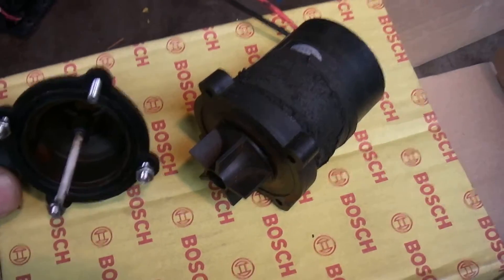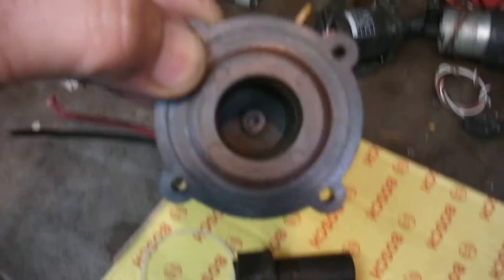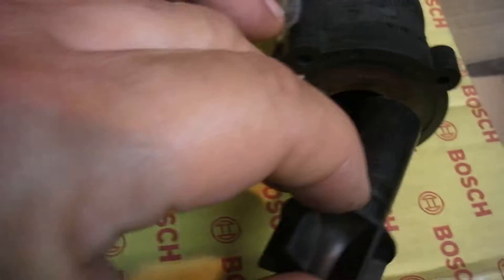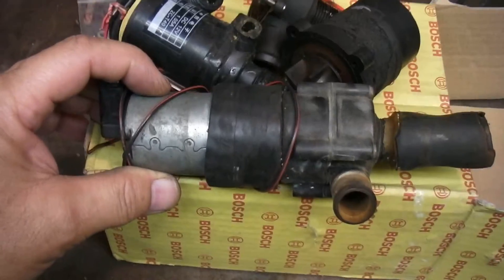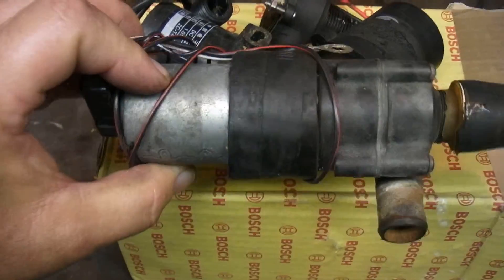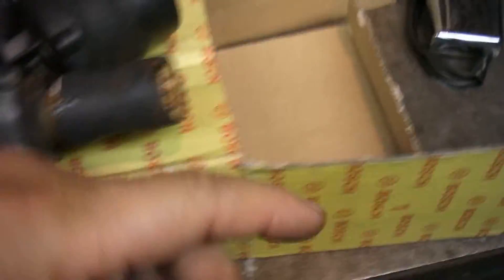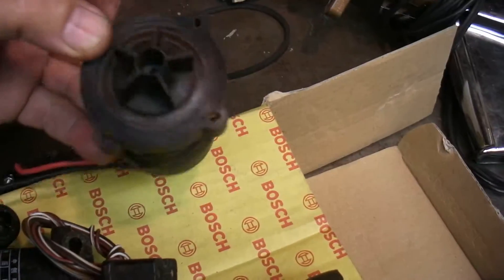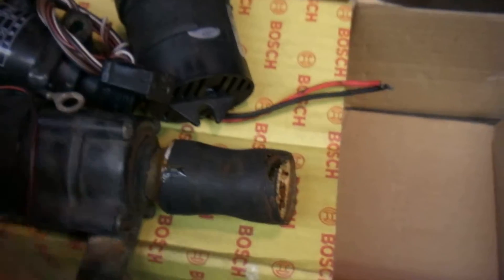Fiat 850 Electric Water Pump - Is it Reliable?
Brushless pumps can be a mystery untill you tear one apart. I've had more success with Armature/brush style bosch pumps. But I think nothing beats a mechanical engine driven pump for reliability, but they do eventually leak. Electric pumps free-up HorsePower, improve engine appearance, eliminated a fanbelt and aren't prone to leaks.